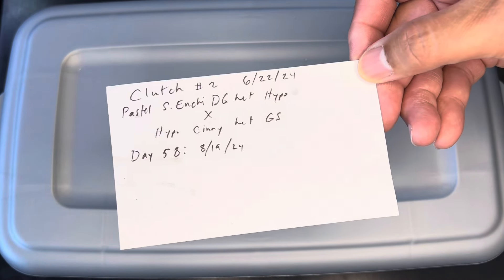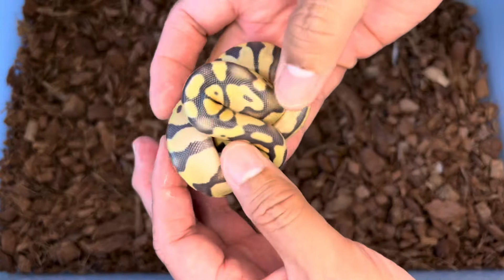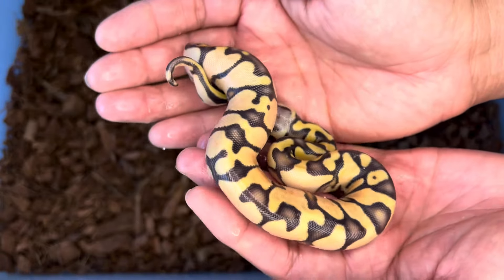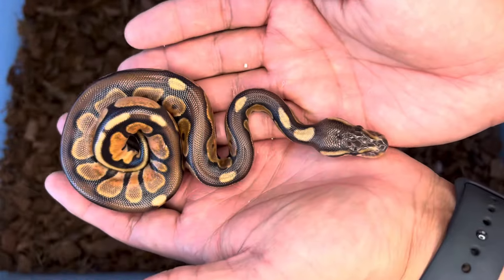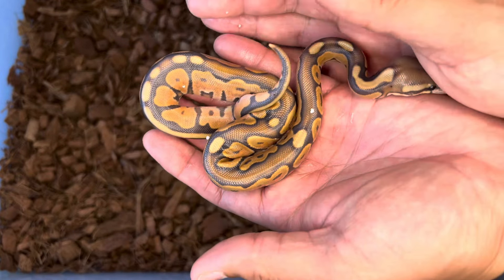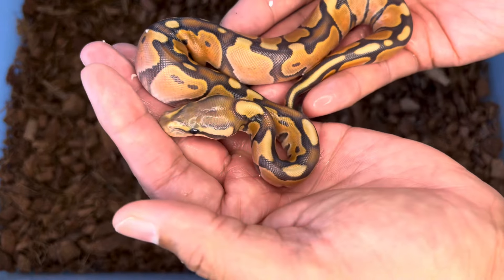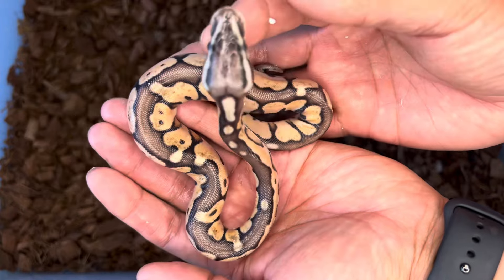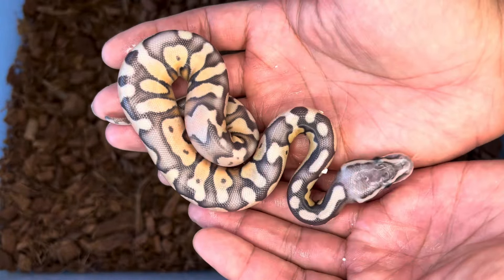These are better than I thought they'd be!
I knew this was going to be a pretty clutch, but it exceeded my expectations! Pastel Super Enchi Desert Ghost het Hypo X Cinnamon Hypo het Genetic Stripe.